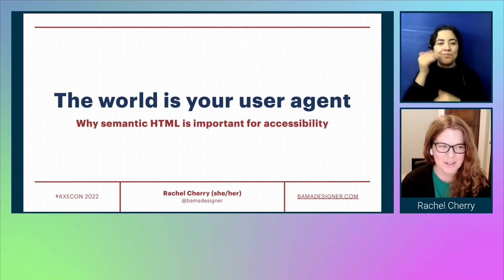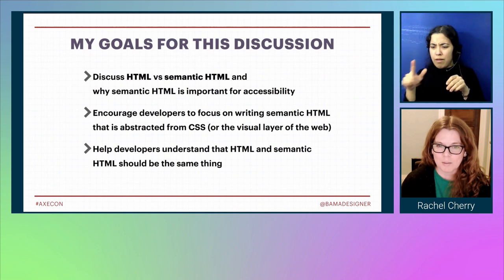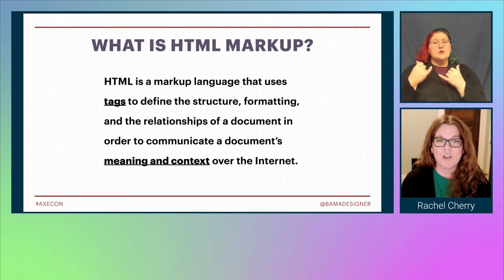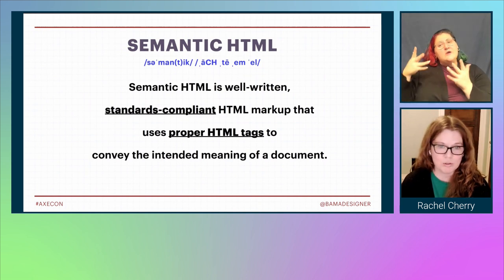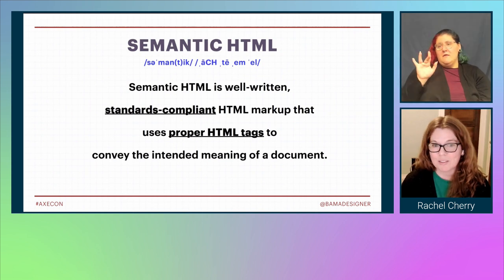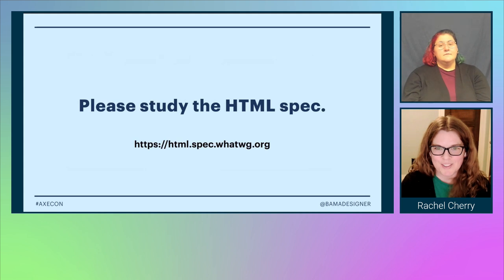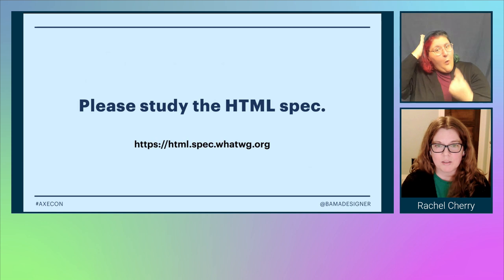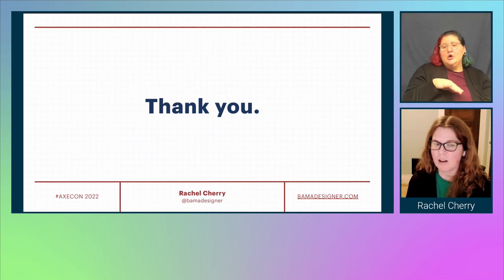The World is Your User Agent Why Semantic Html is Important for Accessibility - axe-con 2022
Have you ever written HTML, opened your web browser, saw that your HTML “worked for you”, and then published your changes? This is an approach that most developers have taken at one point. But presentation focused HTML increases the likelihood of inaccessible content. User agents come in all shapes and sizes, the most common being the web browser. Programming your HTML for a wide variety of user agents, visual and non visual, is the best approach to ensure your HTML is accessible to as many users as possible. Join me as we discuss the importance of semantic HTML. Learn how focusing on the semantics of your HTML can provide more meaning and context and make your content more accessible to a much wider audience.

Rachel Cherry
Equal Made / Director of Technology and Design
axe-con speaker in 2022
Pronouns: She/Her

Rachel Cherry (She/Her) is a freelance software engineer and consultant with a focus on online accessibility, front-end web development, and higher education. She is the Director of Technology and Design for Equal Made, an organization working to improve web accessibility by providing accessible, equitable, and sustainable software and services. Rachel has worked in and for higher education for over fifteen years. She is the Director and Founder of WPCampus, a community and conference focused on using WordPress in higher ed. Through WPCampus, Rachel organized and raised money to fund the only accessibility audit ever performed on the WordPress software project. Rachel enjoys helping organizations address their online accessibility barriers and teaching others how to be more inclusive on the web. She is also fond of feminism, running, and tacos.

*Q&A at 41:44.